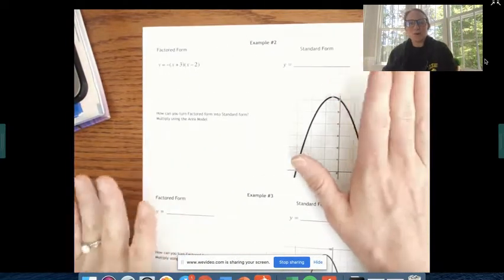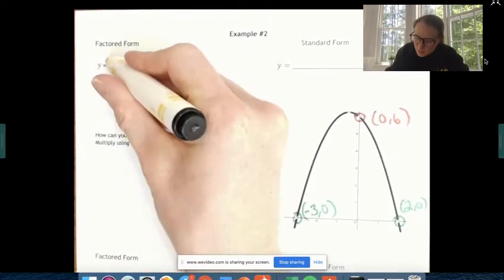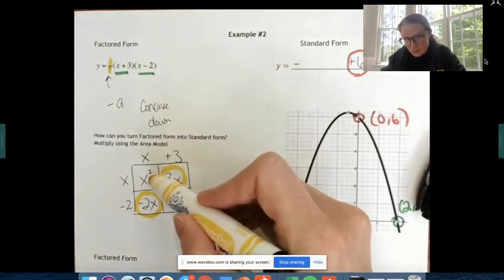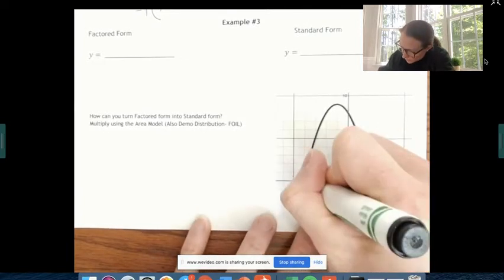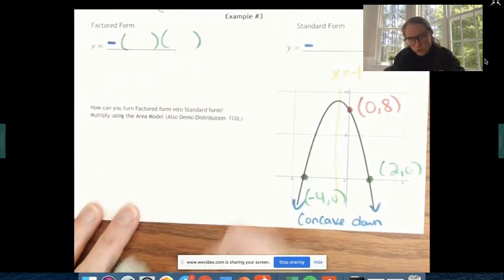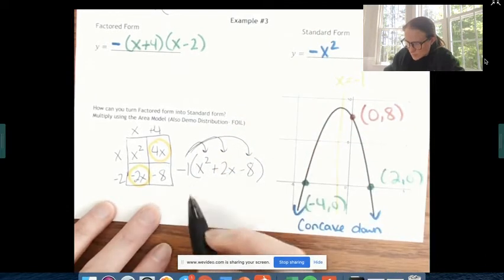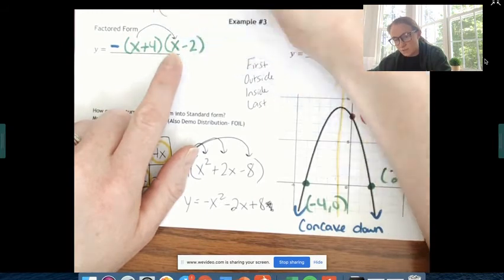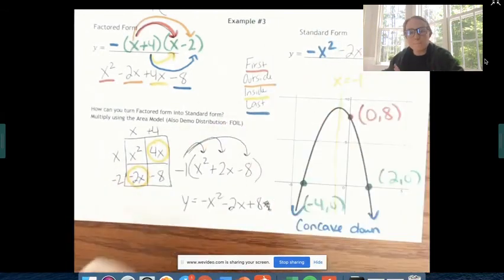Quadratic Functions Examples #2 3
We go over an example that highlights the connections between quadratic equations in standard form, in factored form, and their graph.